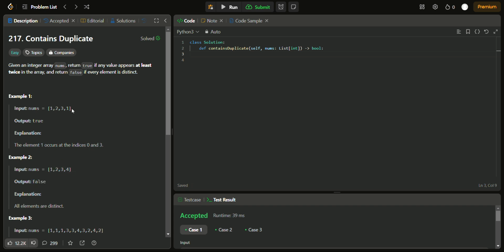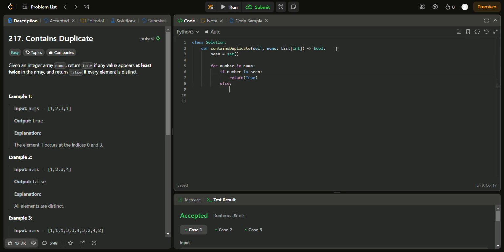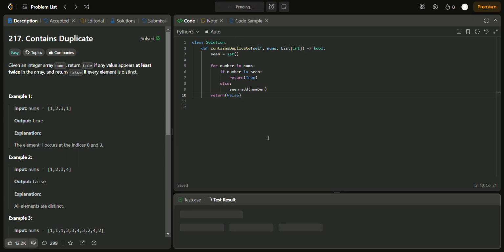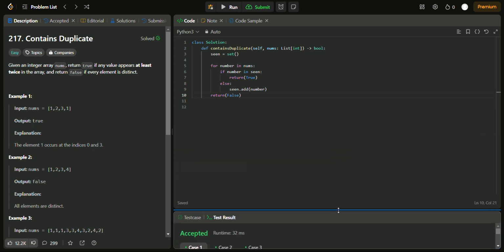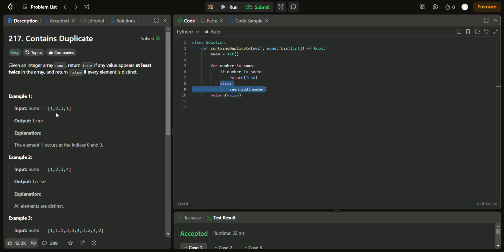Contains Duplicate (Leetcode #217)